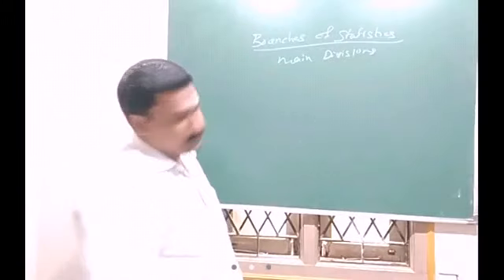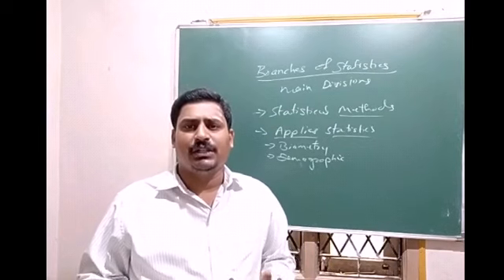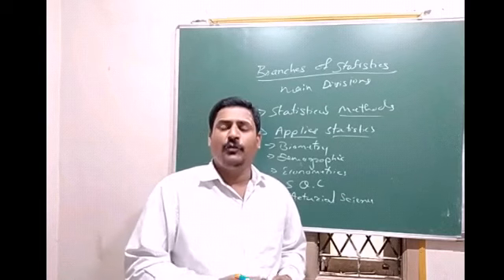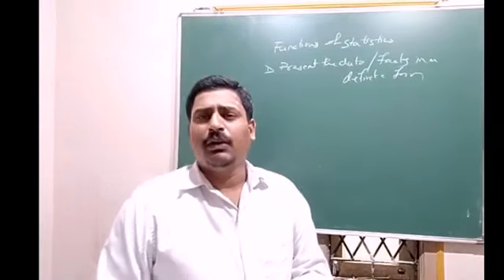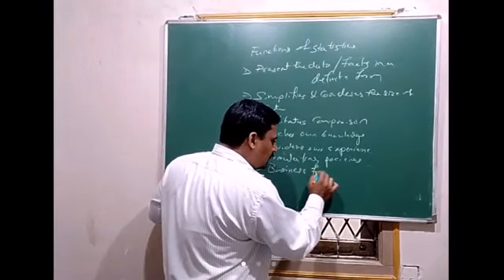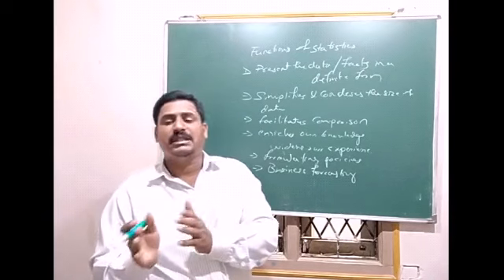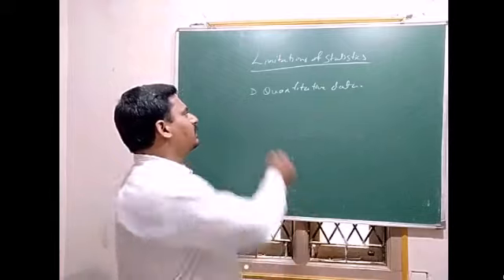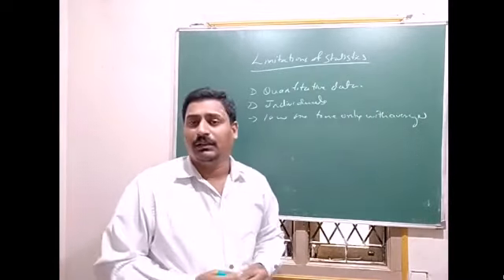I PU Statistics Functions of Statistics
Functions and Limitations. Branch of Statistics